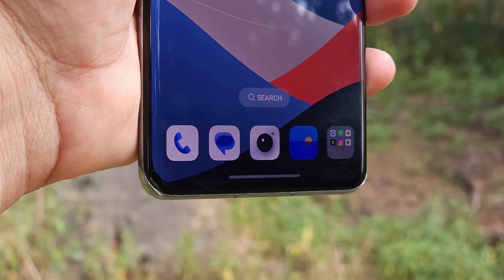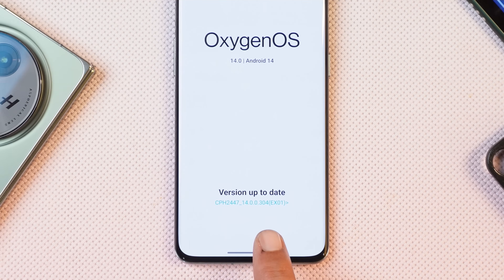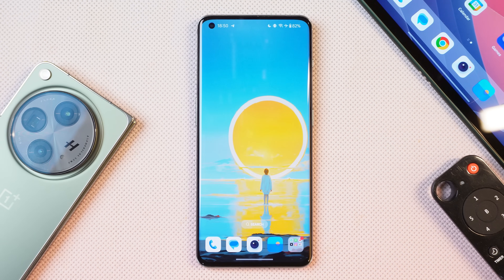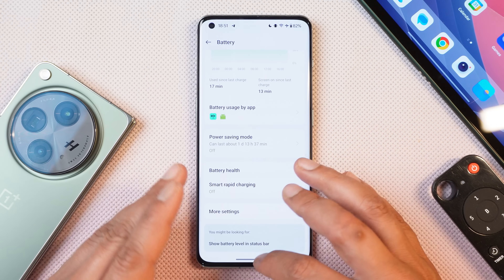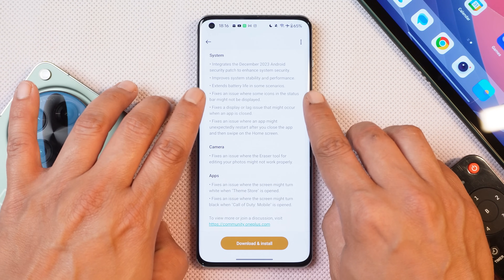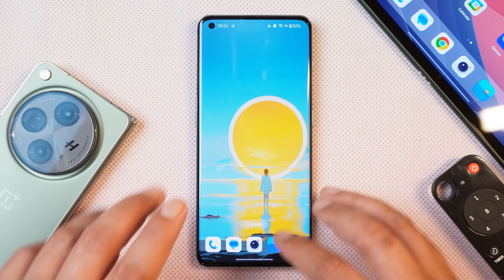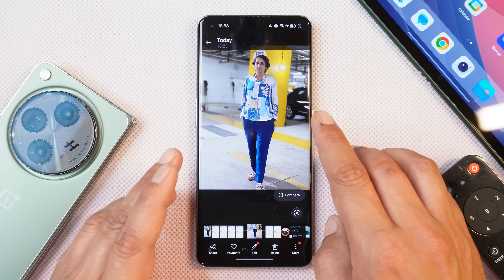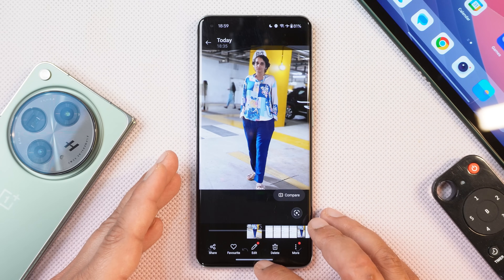WOW December Update🔥Second Official Stable Oxygen OS 14! Looks like Oneplus Fixed Battery Issues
Here is the Official Stable Oxygen OS 14 update which brings the December security patch for Oneplus 11, It looks like Oneplus fixed Battery Issue on Oxygen OS 14.